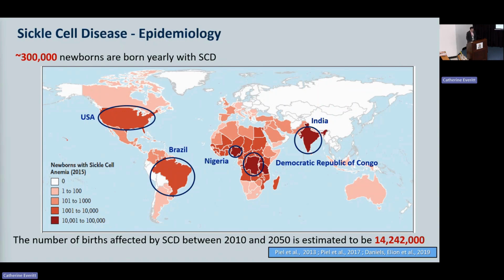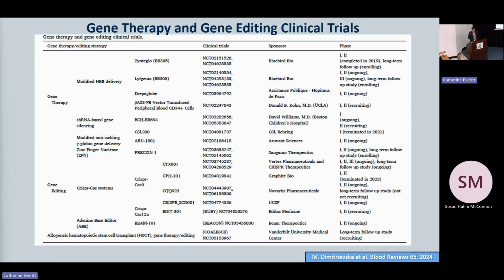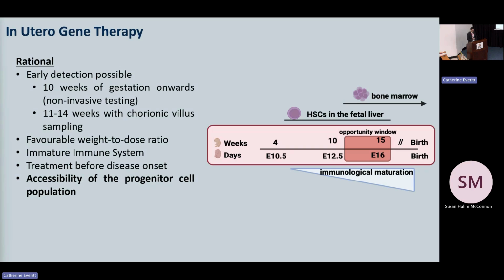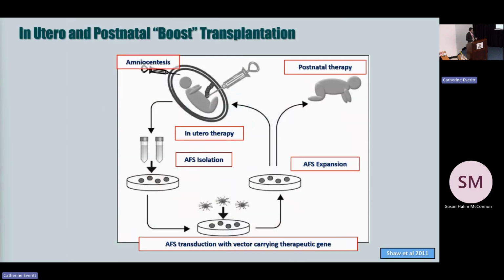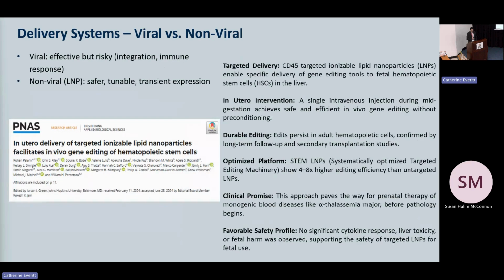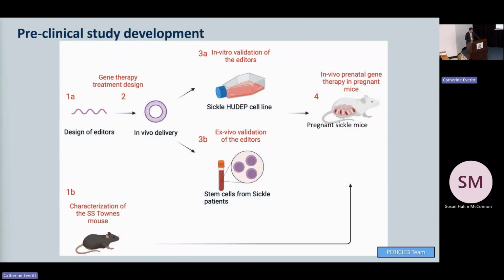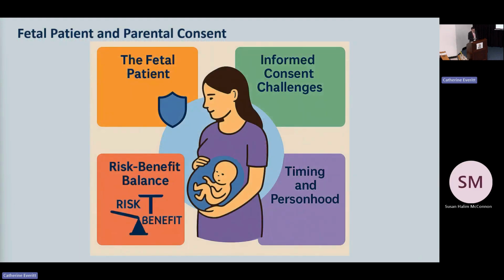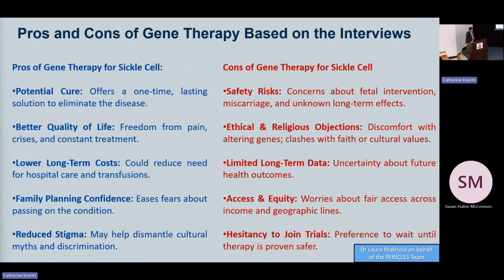Scientific Meeting 2025: Dr Panicos Shangaris (Class of 2005)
At the 2025 Alumni Gathering, Dr Panicos Shangaris (Medicine, Class of 2005) gave a presentation entitled 'Crack in the Creation: Prenatal Therapy for Congenital Blood Disorders'. Dr Shangaris currently holds the position of Clinical Senior Lecturer and Consultant in Maternal and Fetal Medicine at King's College London and King’s College Hospital.